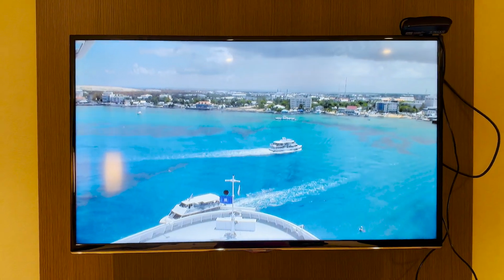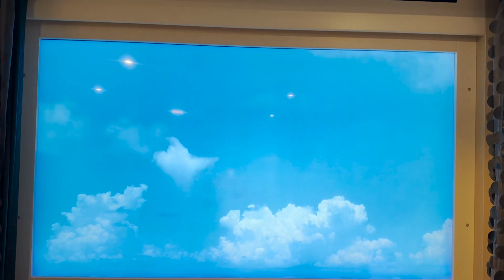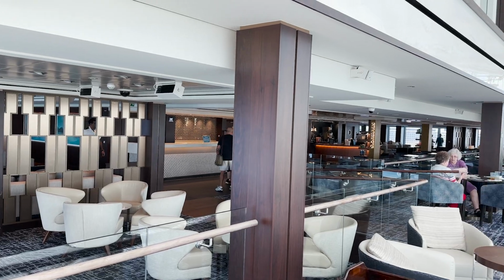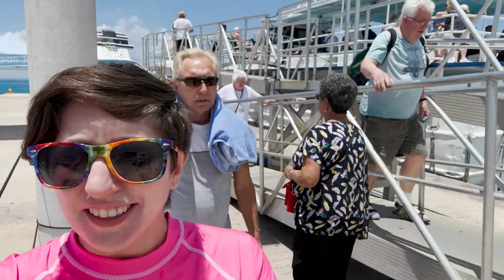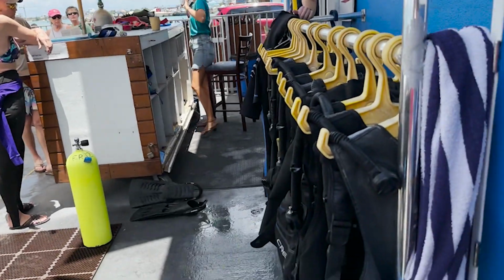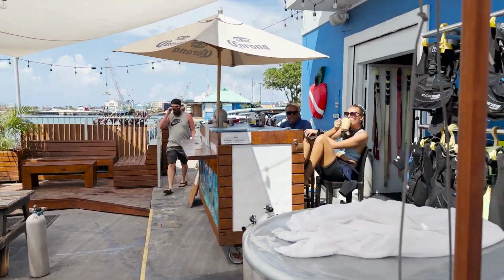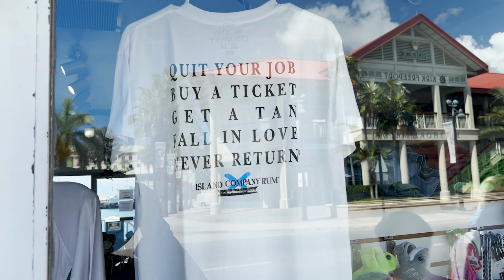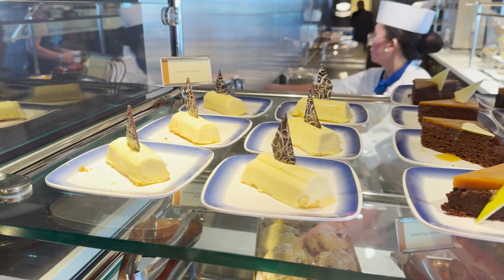Back At Our Free Snorkel Spot in Grand Cayman & Secret Food Spot On Norwegian Joy!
Date Filmed: April 17, 2023
Norwegian Joy Day 3

Hey Happy Travelers!

Welcome to the Norwegian Joy, our very first NCL cruise! We are on a 12 night Caribbean sailing visiting Limón Costa Rica, Colon Panama, Cartagena Colombia, Oranjestad Aruba, Williamstead Curaçao, and Great Stirrup Cay (Norwegian’s private island)! This will mark as our longest sailing, so we are very excited to enjoy this new itinerary, as well as have plenty of time to see what NCL is all about!

It is Day 3 onboard the Norwegian Joy, and we are in Georgetown Grand Cayman! This is a tender port, so we explain NCL’s policies for the tendering process! We spent the day at our favorite free snorkel spot, Eden Rock Dive Shop, and had a super successful snorkel session! We also show you a somewhat *secret* food spot onboard!

We hope this was helpful and fun for you! If you are interested in planing your own travels, we would love to assist you! As travel agents, our services are free to our clients, and we are here to help you with the planning and booking process! Happy Travels! 🛳🎉🎊